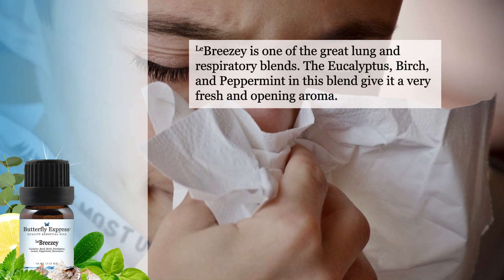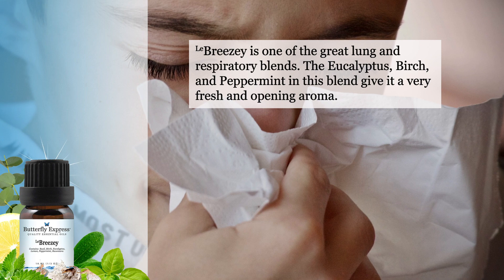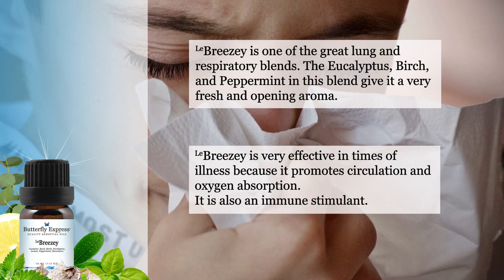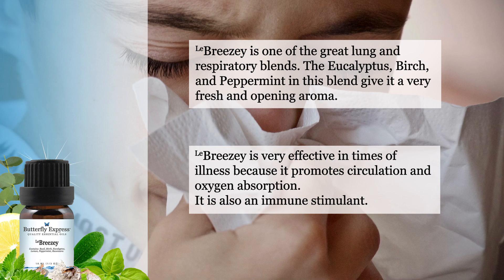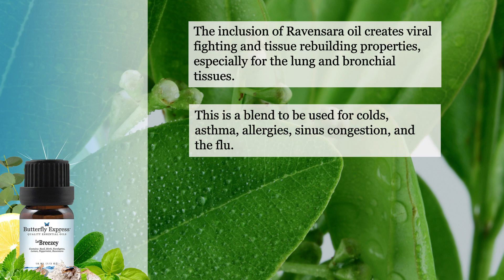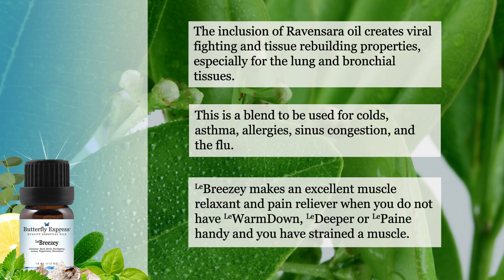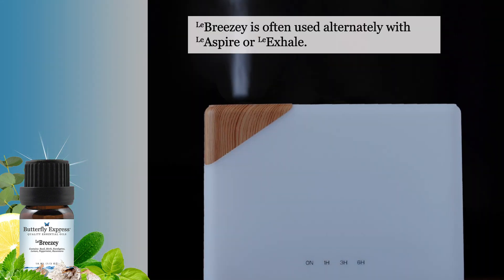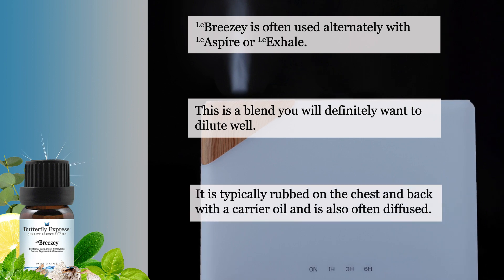Breezey Essential Oil Blend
Breezey, besides being very effective in times of illness, is an excellent respiratory tonic and immune stimulant. The inclusion of Ravensara oil creates viral fighting and tissue rebuilding properties, especially for the lung and bronchial tissues.